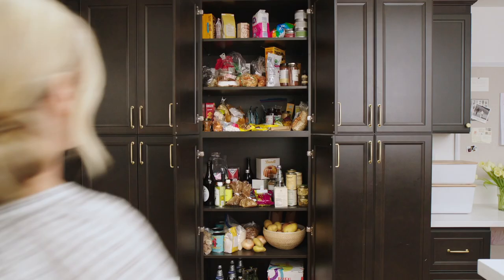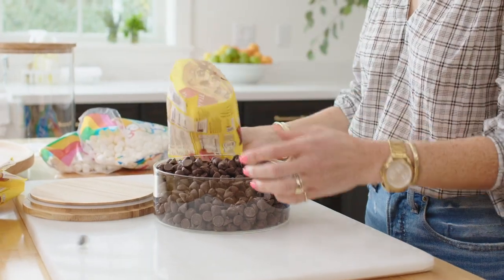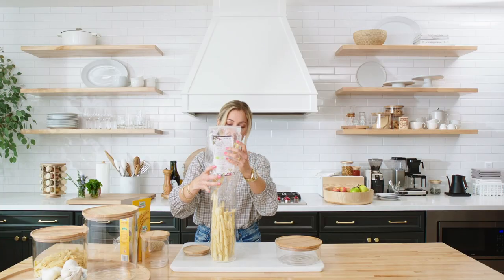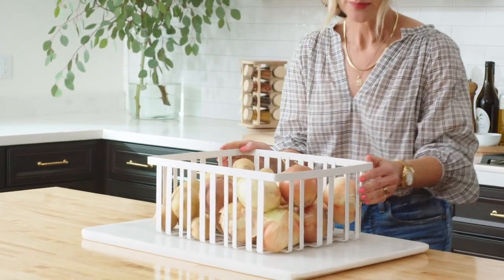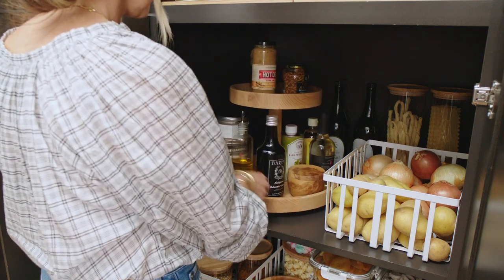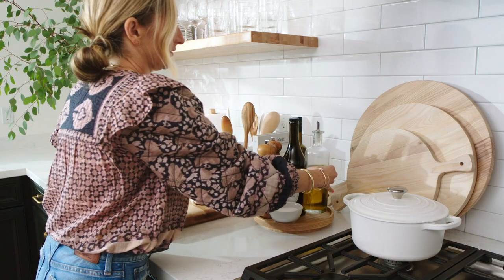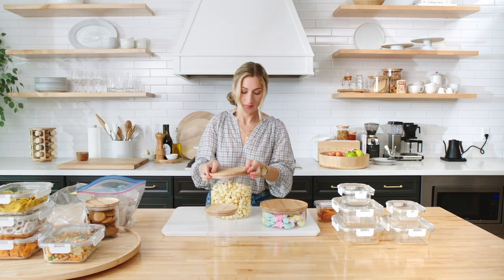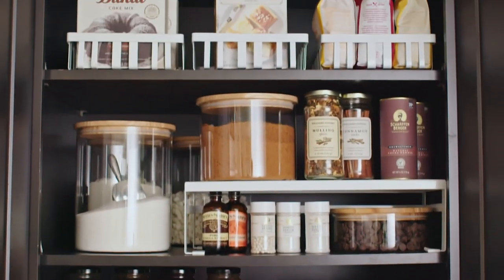Pantry Makeover featuring Hold Everything by Williams Sonoma and Shira Gill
Get organized! For smart storage solutions, we've brought back our iconic Hold Everything brand. This versatile new collection is inspired by catalog archives featuring some of our all-time favorite products.